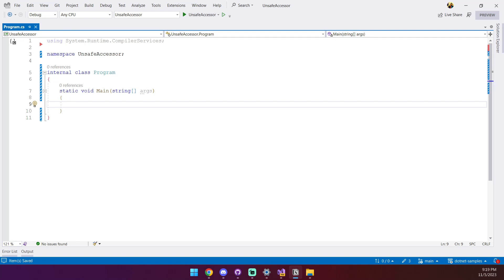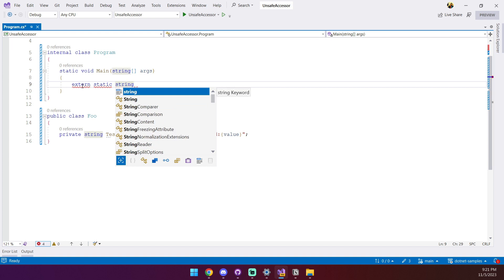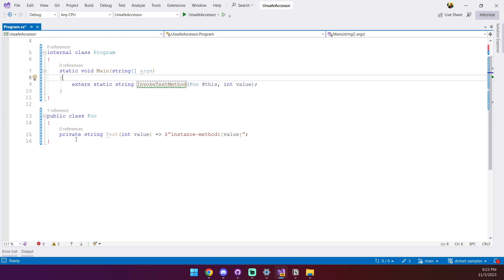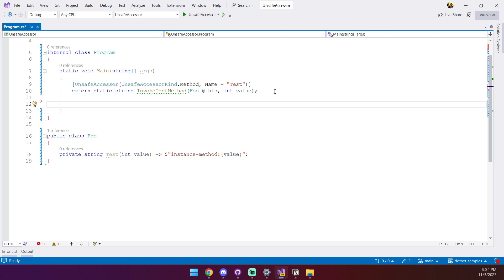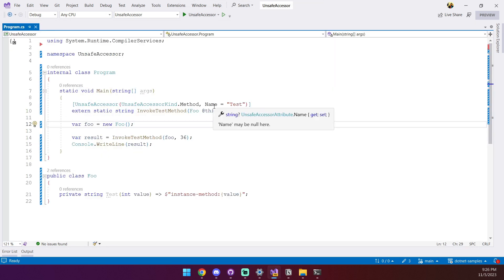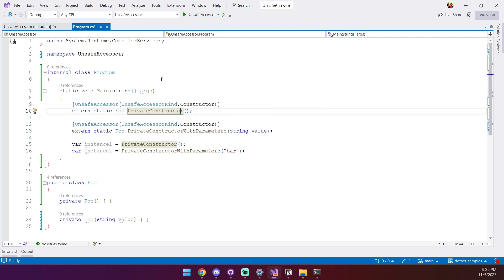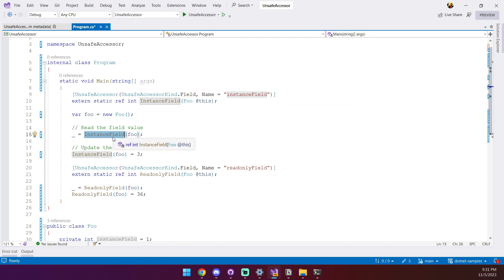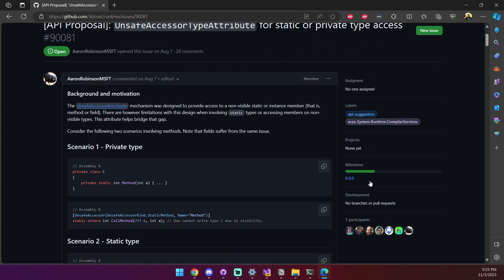C# Unsafe Accessor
.NET 8 introduces a new way to access private members with zero overhead through the use of the UnsafeAccessor attribute. In this video we look at the ways in which all the different kinds of members can be accessed.

00:00 - Intro
00:25 - Invoking private methods
02:49 - Accessing private properties
03:25 - Private constructors
03:39 - Private and read-only fields
04:18 - Static members